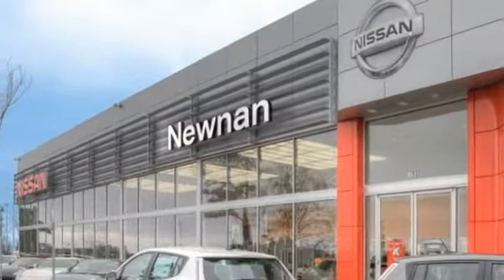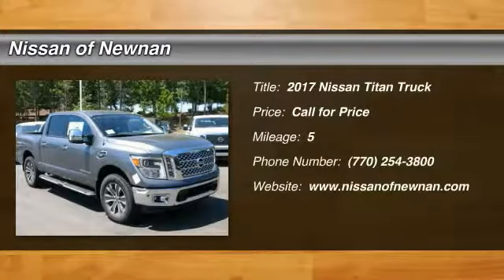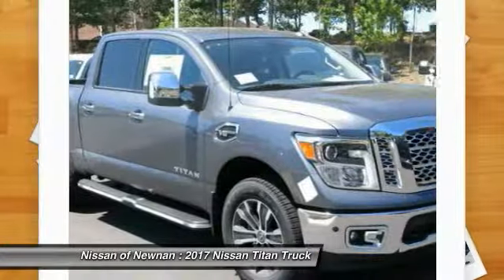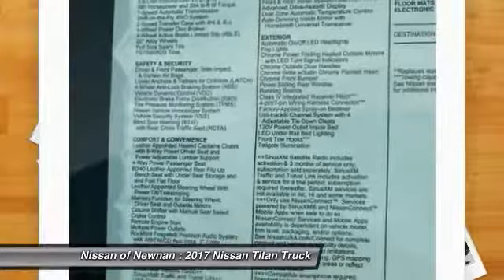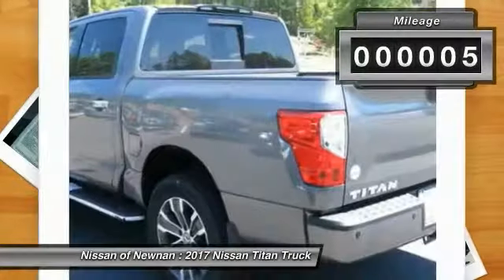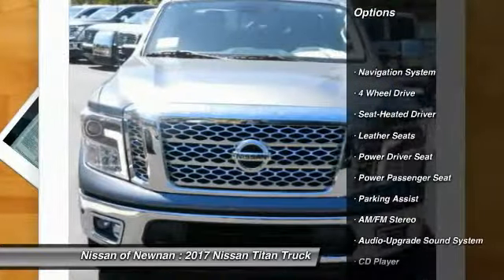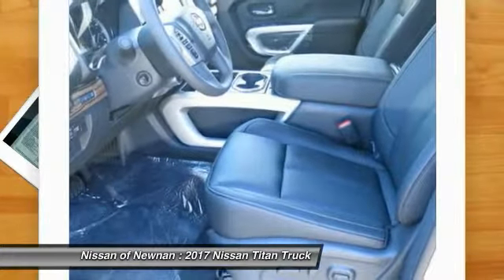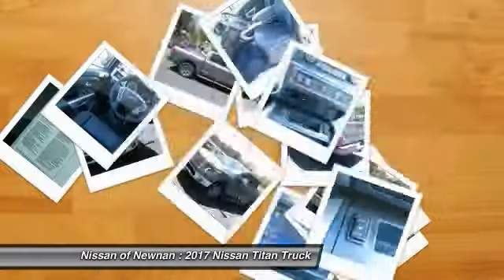2017 Nissan Titan Newnan GA N548097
Don't miss this 2017 Nissan. Make a great choice today with this must-have truck. Learn more about this truck by contacting the dealership today and own it today.